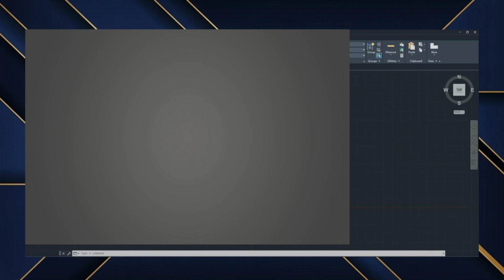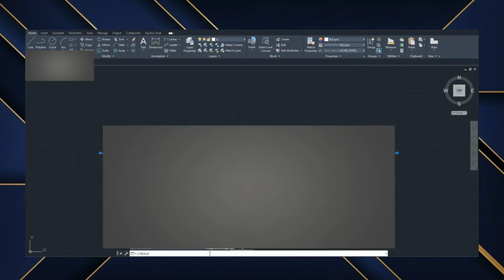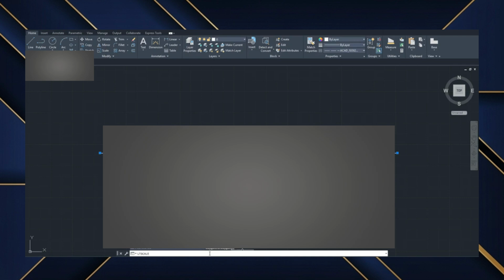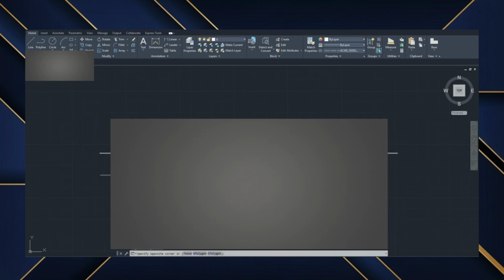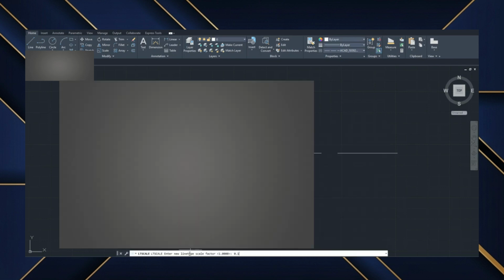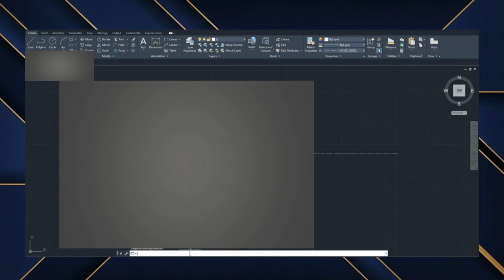AutoCAD How to Fix Broken or Dashed Lines Not Showing Tutorial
Learn how to fix the common issue where dashed, hidden, or broken lines appear as solid lines in AutoCAD. This tutorial provides a step-by-step guide to adjusting Linetype Scale (LTSCALE), Paper Space Linetype Scale (PSLTSCALE), and Global Linetype Scale to ensure your line patterns display correctly in both Model Space and Layouts. If your dashed lines are not showing correctly in your drawings, this video will help you resolve the scaling mismatch immediately.